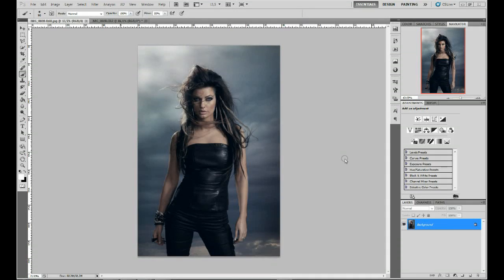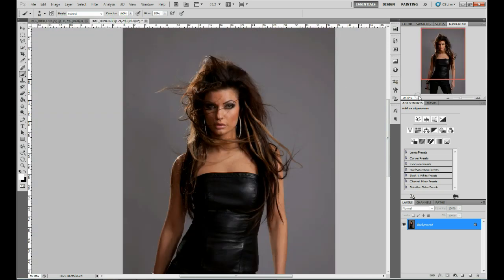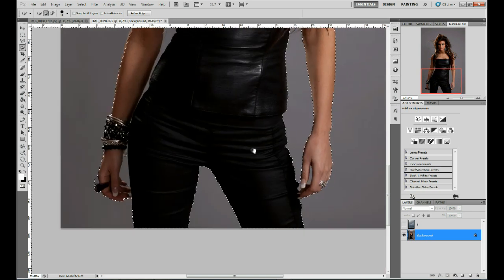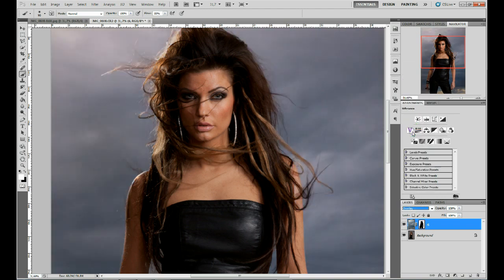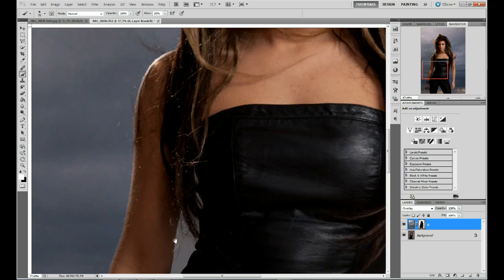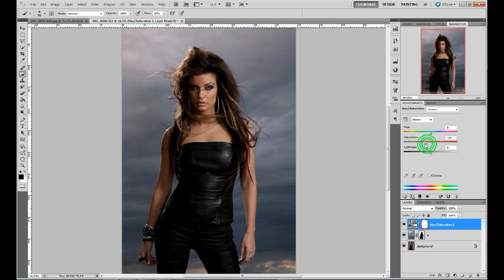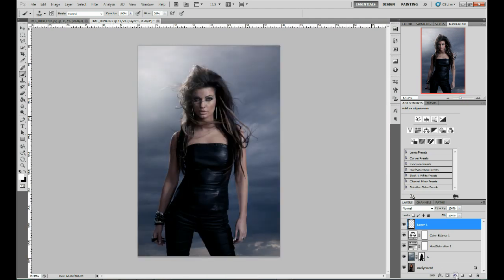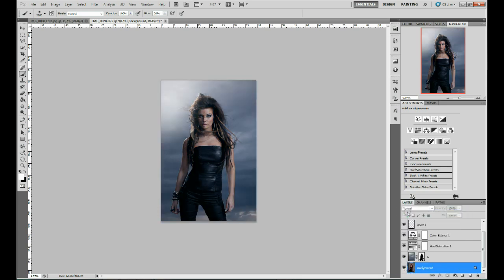Photoshop Tutorial - How to cut out hair perfectly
This tutorial shows how to make composite images with flawless transition from background to the subject, using only a few simple steps.

If you want to help me create more content AND want access to all those amazing stock images i often use, you can sign up for a membership at ENVATO ELEMENTS using the code provided